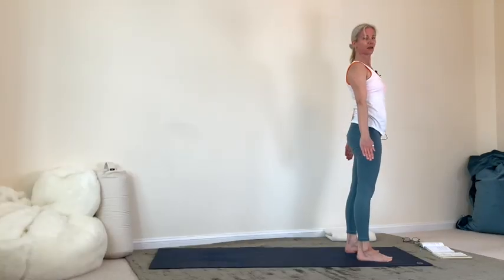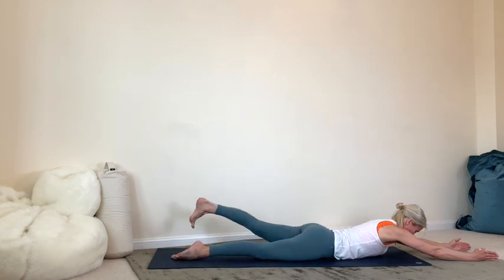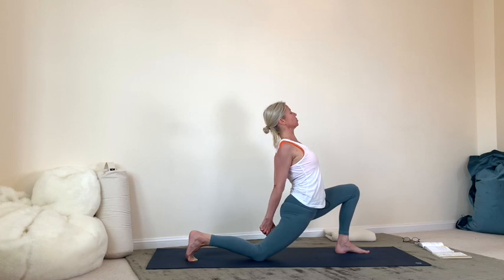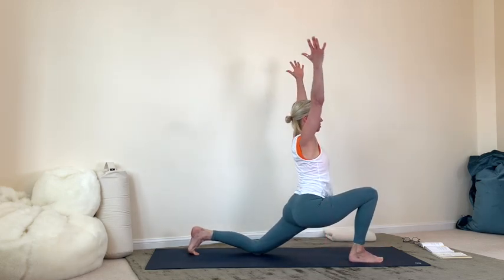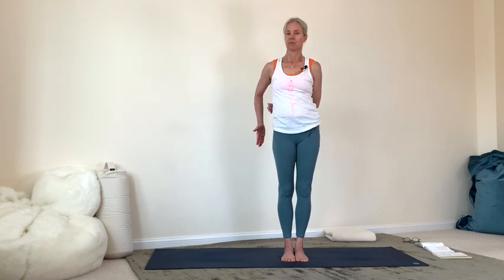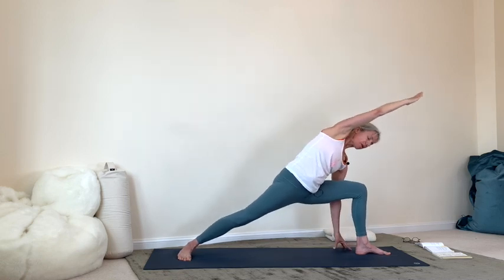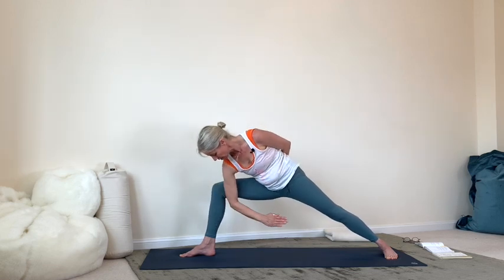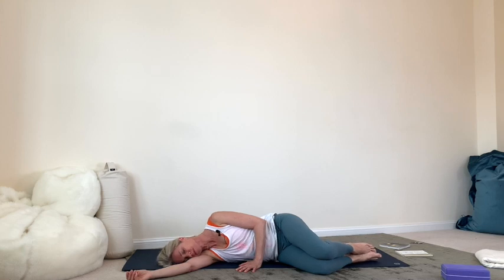A FUN 15 Minute Yoga Class in Three Groups of Asana Kramas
Welcome to this 15 minute Yoga class with 3 groups of 3 main Asana (poses) kramas, increasing logically in complexity. You'll warm up with 3 variations of sun salutations, followed by forward bends to lengthen the hamstrings leading to half hanumanasana followed by strengthening your legs in an intense standing pose trilogy!